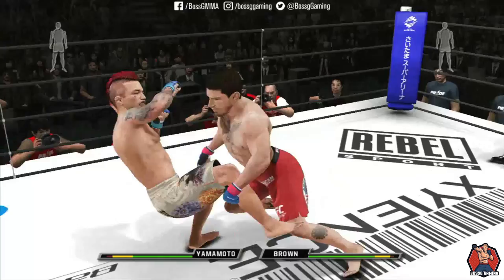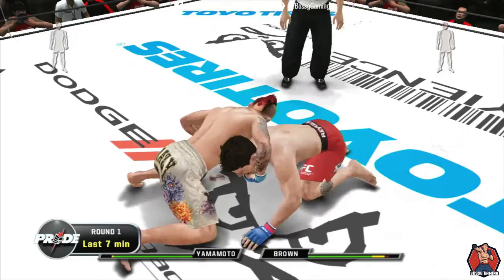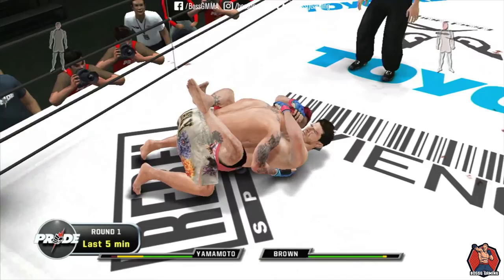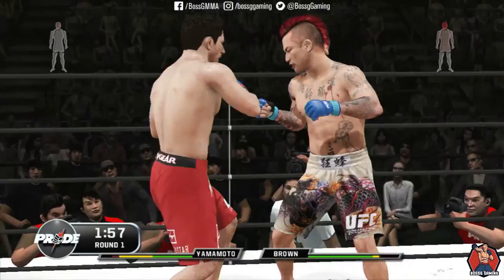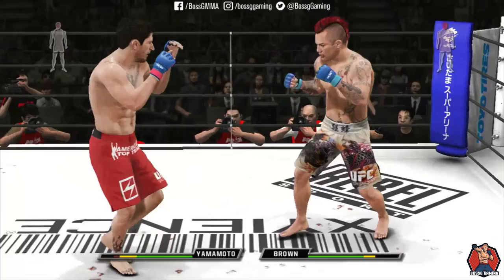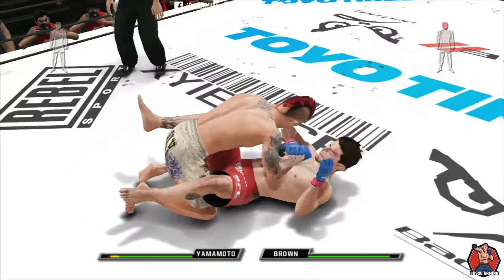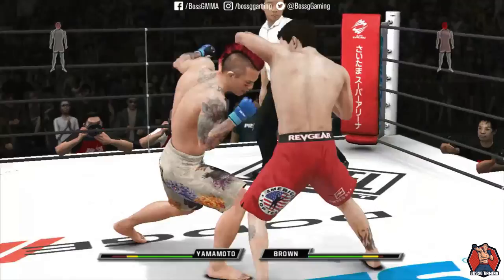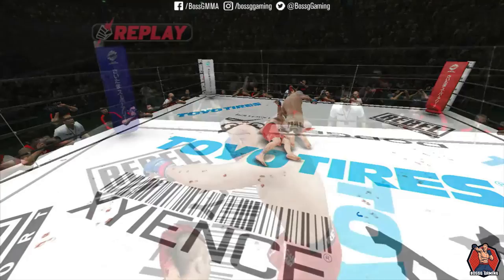JAPANESE LEGEND vs WEC Champion! KID Yamamoto (RIP) vs Mike Brown UFC Undisputed 3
WE MADE IT. HAPPY 1K SUBS! Thanks bros for your support!

Thanks bros!
Cheers!